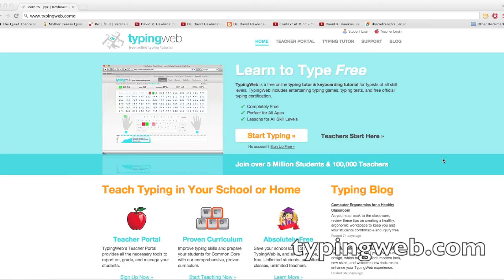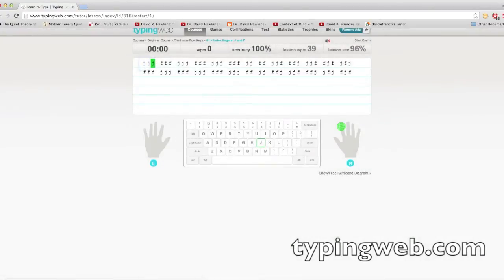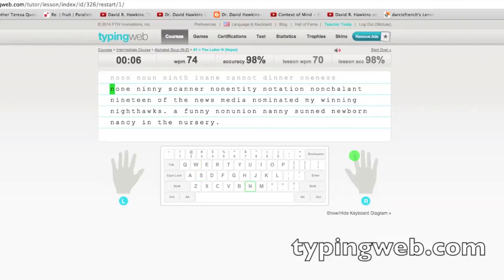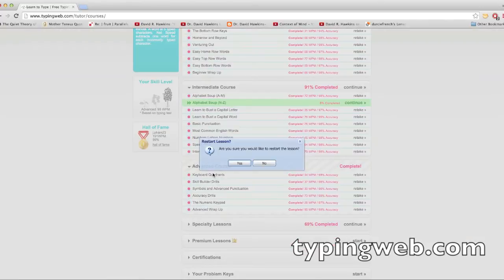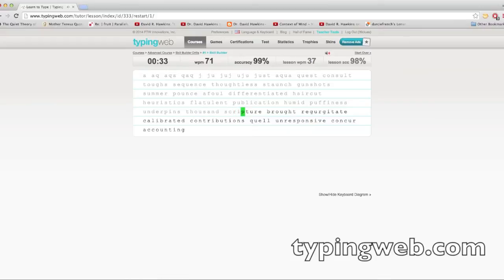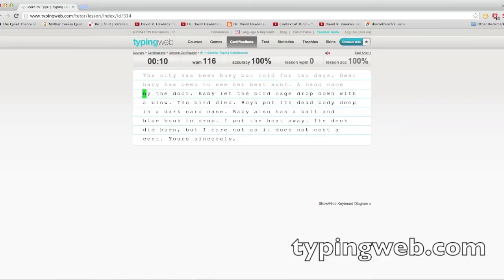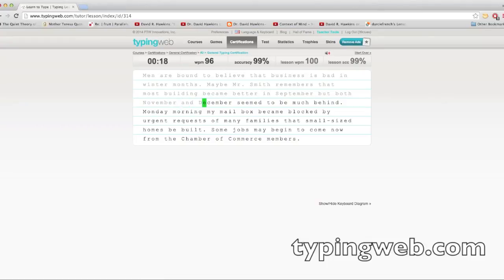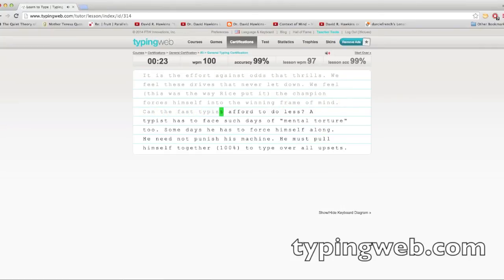Free Typing Course-Typingweb.com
I type pretty fast, huh? and it's helped my typing a lot. If you want to save time my improving your typing, I highly recommend going through it.